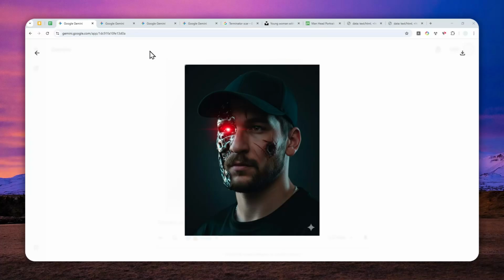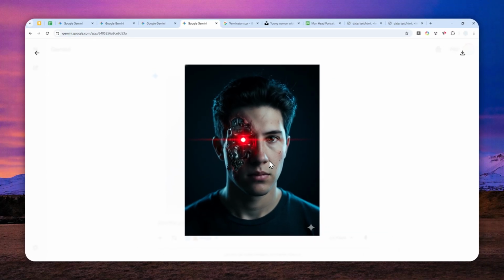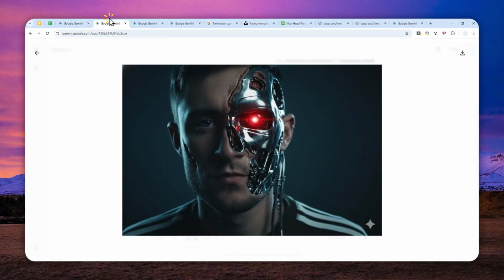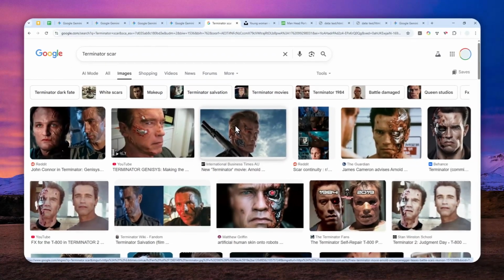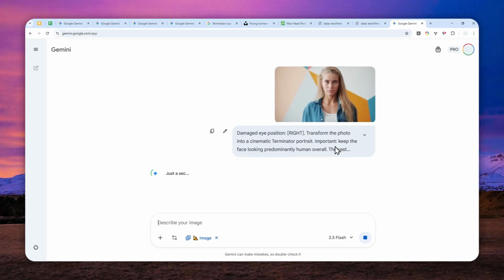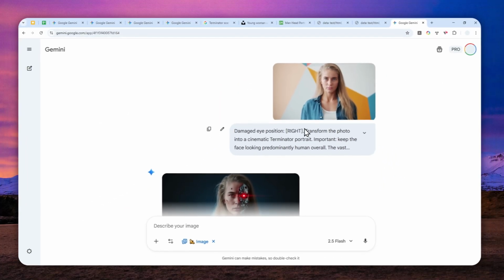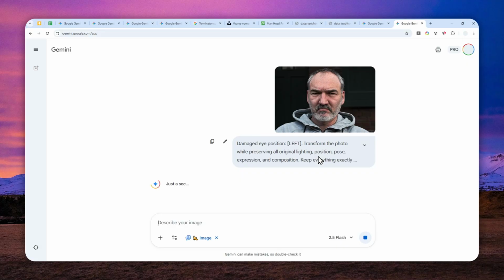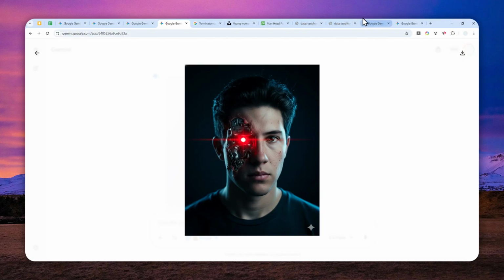How to Turn Your Photo into AUTHENTIC T-800 from Terminator with Battle Scars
👉  In this video, I will show you how to turn your photo into a realistic T-800 from Terminator with battle scars exposing the metal skeleton underneath your face using Gemini AI image generation tools and photo editing techniques. This transformation creates that iconic cyborg look with damaged skin revealing chrome endoskeleton, glowing red eyes, and mechanical components, great for sci-fi fan art, Halloween costumes, or creating badass profile pictures.

Cinematic Prompt:
Damaged eye position: [LEFT/RIGHT]. Transform the photo into a cinematic Terminator portrait. Important: keep the face looking predominantly human overall. The vast majority of the face must remain completely human with natural skin texture and realistic features. Create one focused damage area only around one eye socket and its immediate surrounding area, where chrome metallic endoskeleton is partially exposed through torn skin with realistic layered depth showing tissue layers peeling back to reveal the metal underneath. Add inflamed reddened edges along the torn skin borders where flesh meets metal, with irritated crimson tones highlighting the trauma. This damaged section is strictly limited to just the eye socket region. All other facial areas including the forehead, nose, mouth, chin, jaw, opposite cheek, and the rest of the face must stay fully intact and human. Add only a few scattered small elements elsewhere: one or two tiny bullet impact holes with shallow depth and a couple of light combat scratches on other parts of the face. The damaged eye shows an intense bright red LED glow that radiates powerfully and cuts through the darkness like a warning beacon, while the other eye stays completely natural and human. Position the subject at a slight angle with dramatic low key lighting using high contrast shadows that fall across half the face to create depth and mystery. Add a cool blue backlight from behind to create metallic rim lighting around the edges that separates the figure from a dark minimalist background. Cast deep shadows on one side while highlighting the metallic damage and red glowing eye with focused illumination. Include realistic skin bruising and pale flesh tones around the single damaged eye area only. Use edge lighting to create a sleek silhouette effect. Render in 8K photorealistic quality with cinematic color grading featuring dark moody tones, steely blue hues, and the piercing red glow as the dominant visual element.

Authentic Prompt:
Damaged eye position: [LEFT/RIGHT]. Transform the photo while preserving all original lighting, position, pose, expression, and composition. Keep everything exactly as it is in the source image. Add Terminator damage effects only: create one focused damage area around one eye socket and its immediate surrounding area, where chrome metallic endoskeleton is partially exposed through torn skin with realistic layered depth showing tissue layers peeling back to reveal the metal underneath. Add inflamed reddened edges along the torn skin borders where flesh meets metal, with irritated crimson tones highlighting the trauma. This damaged section is strictly limited to just the eye socket region. All other facial areas including the forehead, nose, mouth, chin, jaw, opposite cheek, and the rest of the face must stay fully intact and human. Add only a few scattered small elements elsewhere: one or two tiny bullet impact holes with shallow depth and a couple of light combat scratches on other parts of the face. The damaged eye shows an intense bright red LED glow that radiates powerfully, while the other eye stays completely natural and human. Include realistic skin bruising and pale flesh tones around the single damaged eye area only. Render in 8K photorealistic quality with the damage seamlessly integrated into the existing photo.